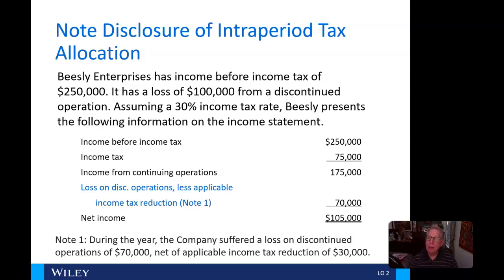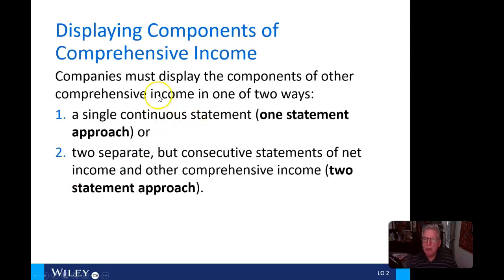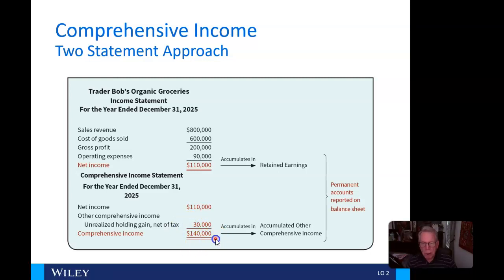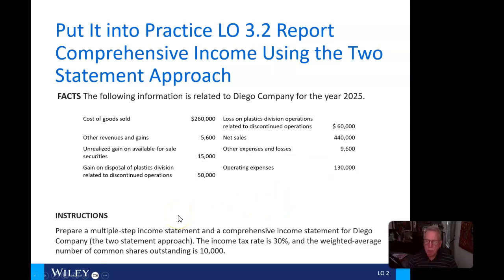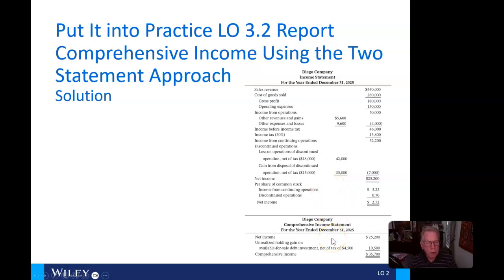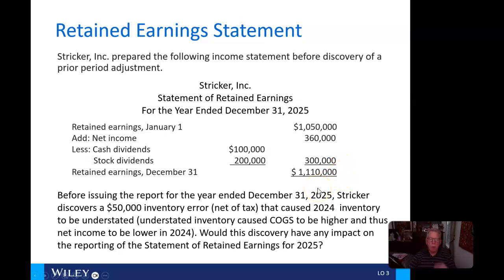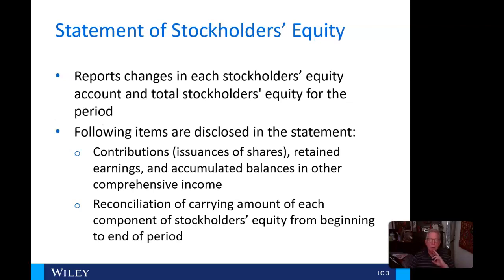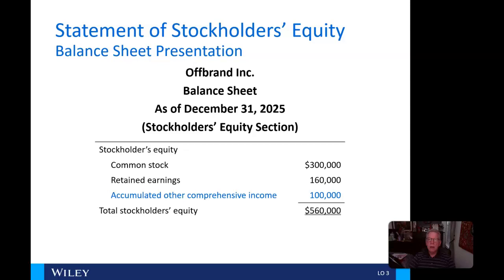Intermediate Acctg. I-Chapt. 3-#3